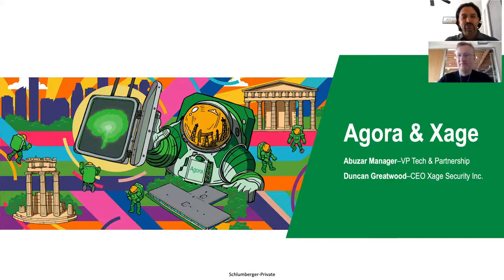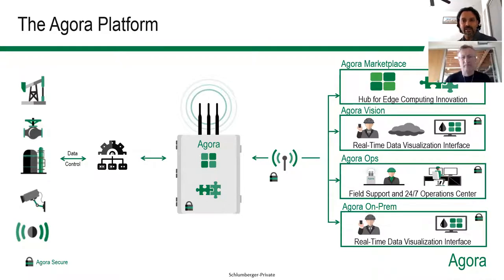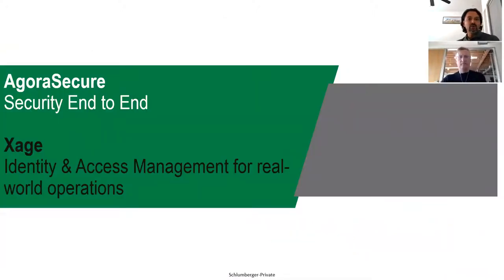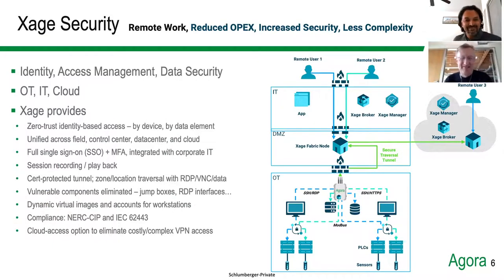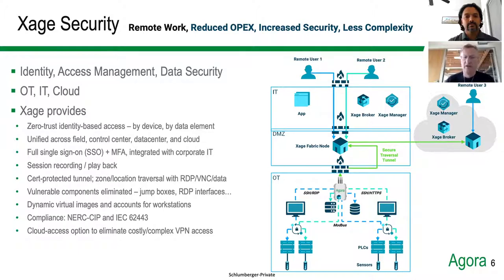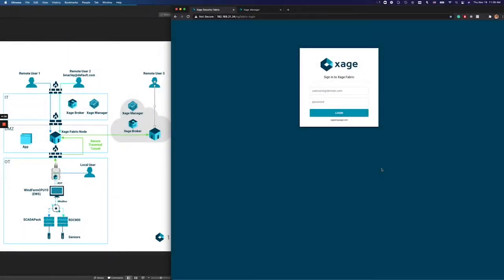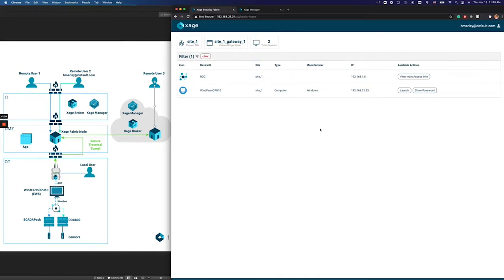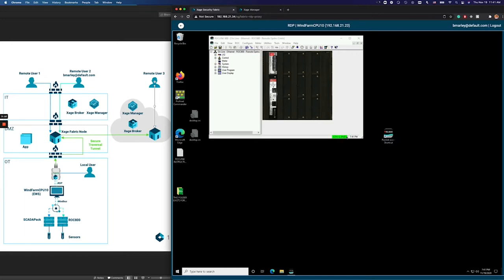Xage Security & Agora Integration for Robust Cybersecurity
Join Xage CEO Duncan Greatwood and Agora VP Abuzar Manager as they discuss Xage’s integration on the Agora Edge Platform, highlighting the role of dynamic data security and identity security platform in enhancing oilfield cybersecurity. They delve into how these technologies offer robust remote secure access, identity, and access management solutions, essential in today’s remote work era.

Discover:
-Xage’s unique decentralized enforcement for universal IT/OT cybersecurity.
-The critical role of identity security platforms in asset protection.
-How Xage and Agora are addressing current cyber threats through innovative solutions.